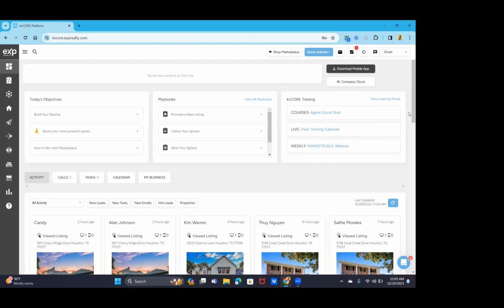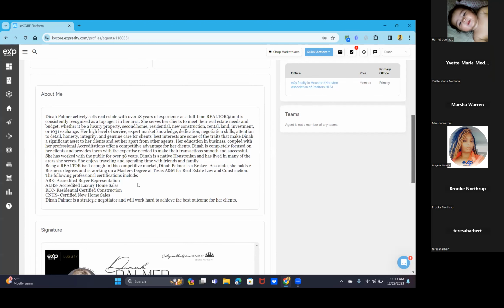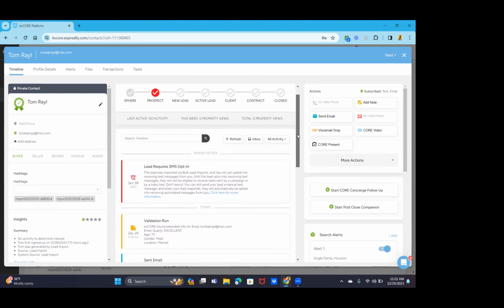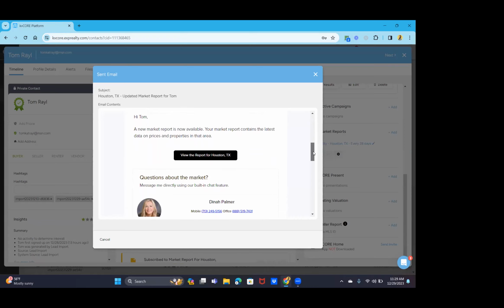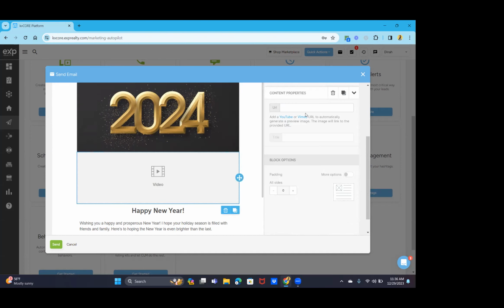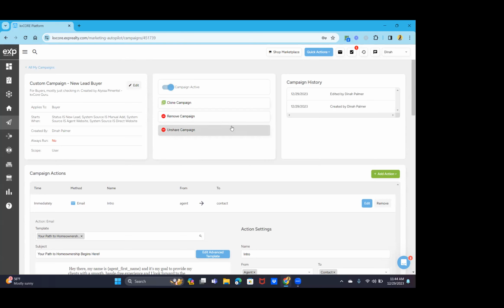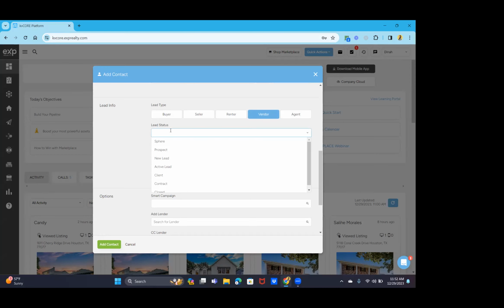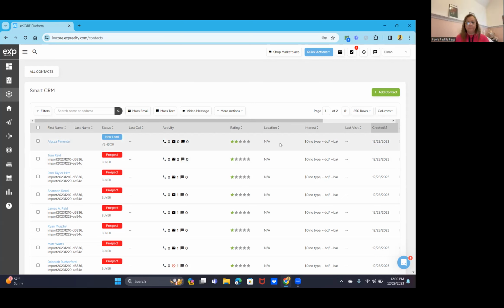Basic kvCore Training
KVCore Basics 🎓: Essential Training on kvCore Functions

🎉 In this video, I cover the essential features you need to know to get started with KVCore. Perfect for beginners and those looking to refresh their knowledge.

In This Video:
- 🔍 Navigating the KVCore dashboard
- 📊 Managing contacts and leads
- ✉️ Setting up automated email campaigns
- 📅 Scheduling and managing tasks
- 🌐 Using the website and landing pages